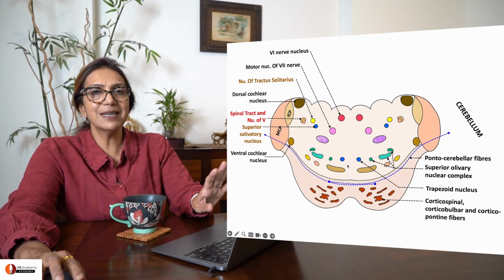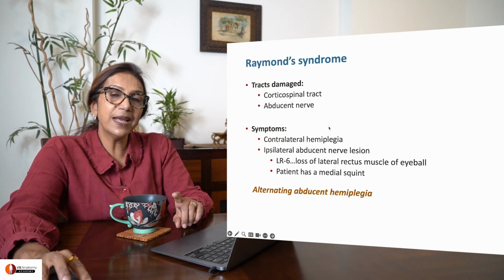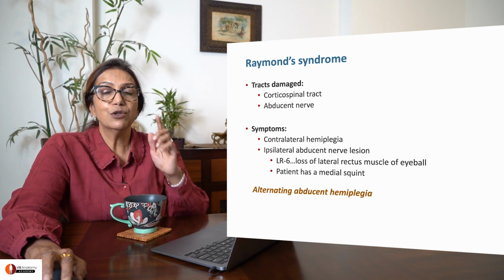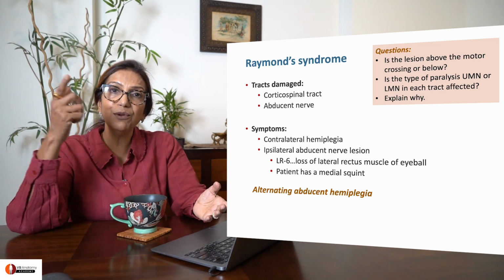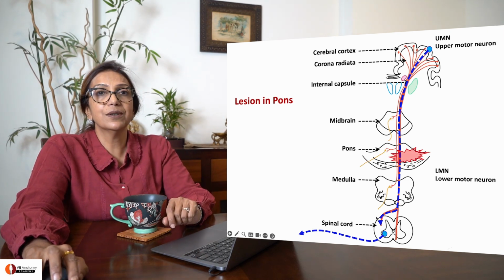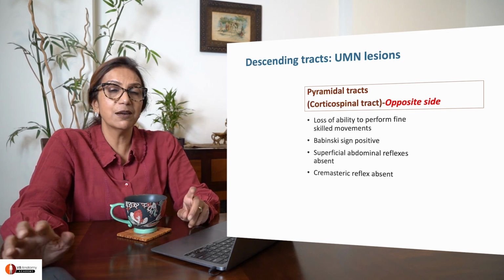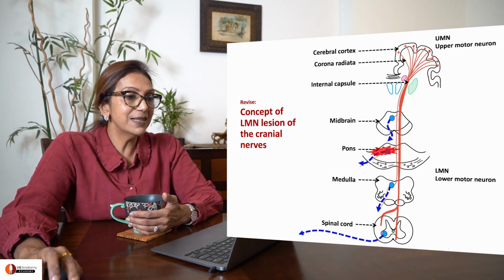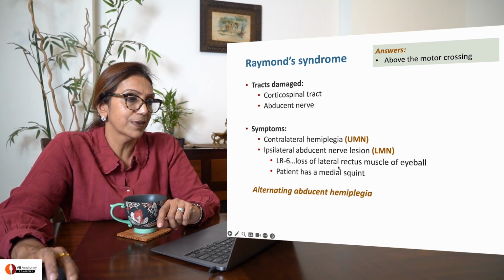Raymond Syndrome | Alternating Abducent Hemiplegia Explained | Upper & Lower Motor Neuron Lesion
In this VB Anatomy lecture, Dr. Vaishaly Bharambe explains the alternating abducent hemiplegia OR Raymond Syndrome.

Understand how a lesion of the abducent nerve leads to a medially rotated eyeball (medial squint) and how the accompanying hemiplegia represents an upper motor neuron type of lesion.
This session clearly differentiates between upper and lower motor neuron lesions, helping students correlate clinical findings with neuroanatomy.

Ideal for:
MBBS, BDS, medical students, postgraduate trainees, and clinicians.